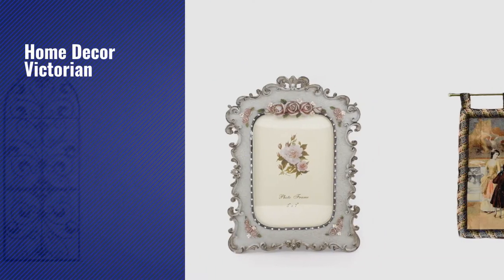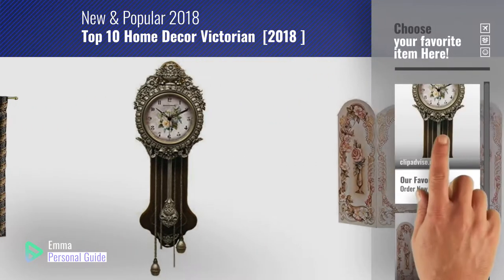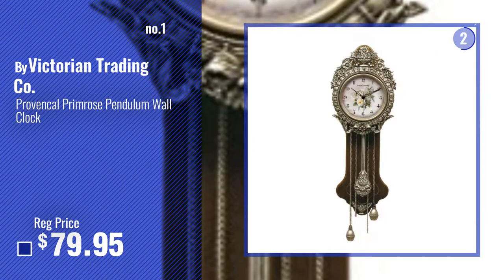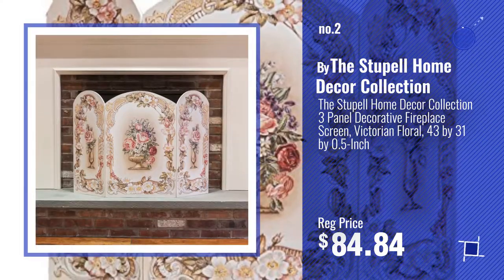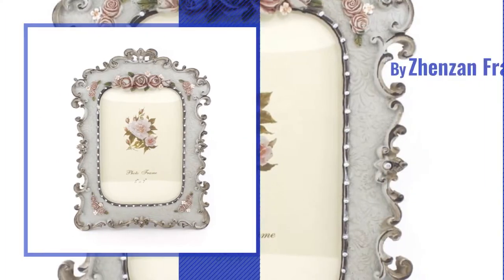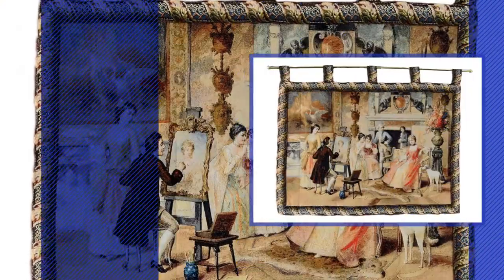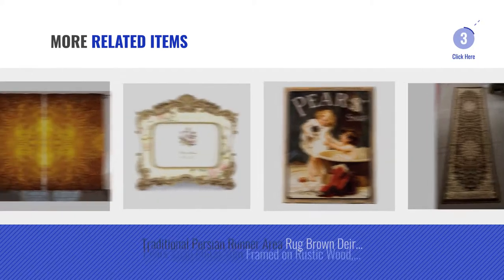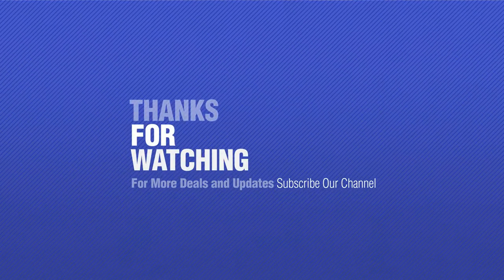Top 10 Home Decor Victorian [2018 ]: Provencal Primrose Pendulum Wall Clock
New! 2019 Black Friday / Cyber Monday Wall Clocks Deals and Updates.

Black Friday / Cyber Monday Provencal Primrose Pendulum Wall Clock by Victorian Trading Co.

Black Friday / Cyber Monday The Stupell Home Decor Collection 3 Panel Decorative Fireplace Screen, Victorian Floral, by The Stupell Home Decor Collection

Black Friday / Cyber Monday gbHome GH-6777 Metal Wall Decor, Decorative Victorian Style Hanging Art, Steel Décor, by gbHome

Black Friday / Cyber Monday 5" X 7" Victorian Floral Decorated Photo Frame for Home Decor by Zhenzan Frames

Black Friday / Cyber Monday Tache Victorian Picture Day Woven Tapestry Wall Hanging Art Decor 28" X 41" by Tache Home Fashion

Black Friday / Cyber Monday Rustic Decor Damask Victorian Vintage French Curtains for Living Room Bedroom Classic by Ambesonne

Black Friday / Cyber Monday Traditional Persian Runner Area Rug Brown Deir Debwan Design 603 (2 Feet X 7 Feet 2 Inch) by Deir Debwan